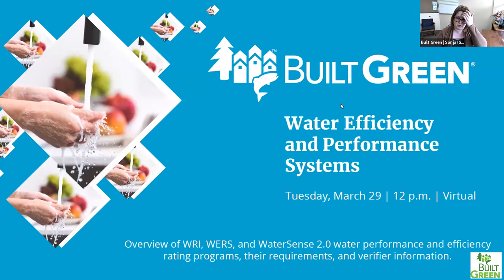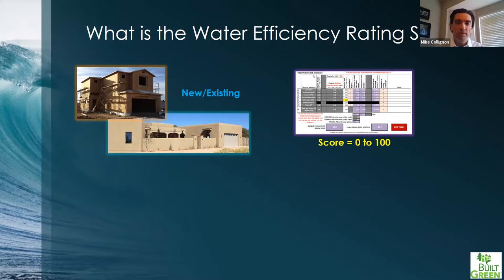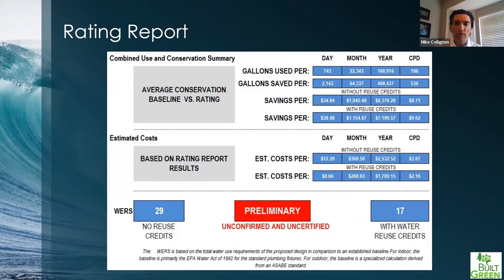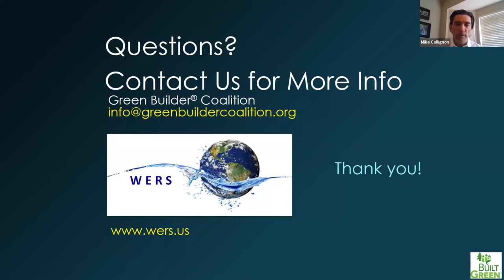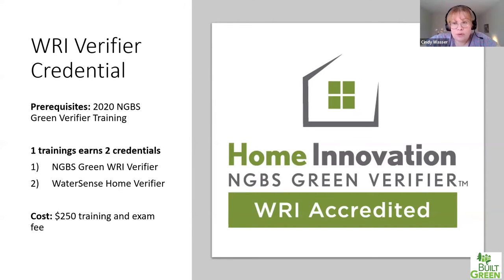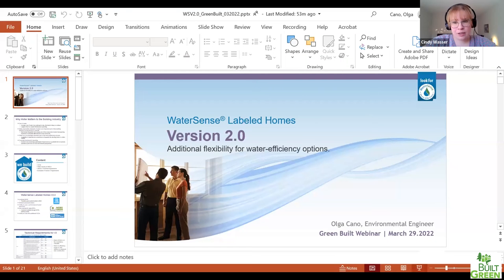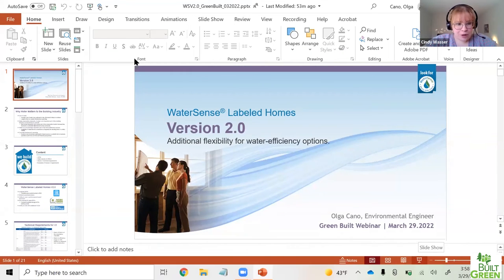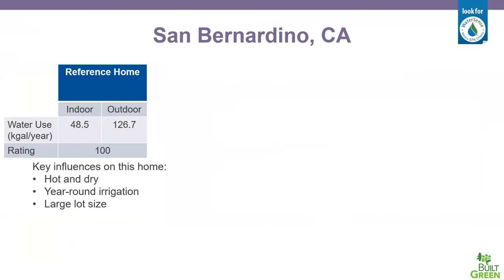Water Efficiency and Performance Systems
This course is an overview of the WRI, WERS, and WaterSense 2.0 water performance and efficiency rating programs, their requirements, and verifier information. These are the approved water efficiency performance modeling rating systems for Built Green Credits 2-51(SF) and 2-39(MF).